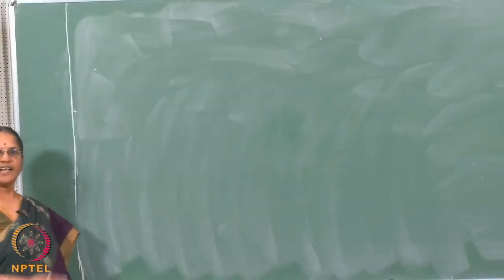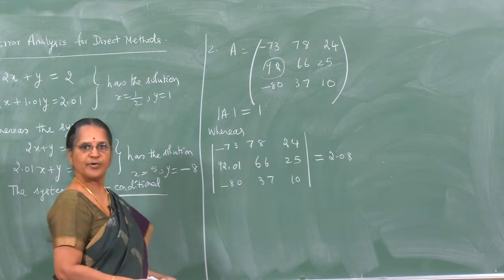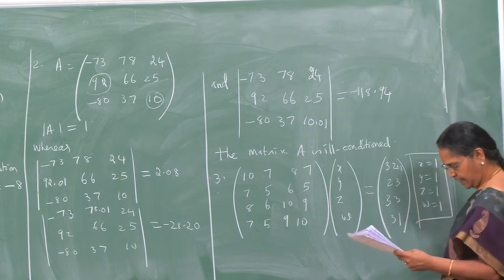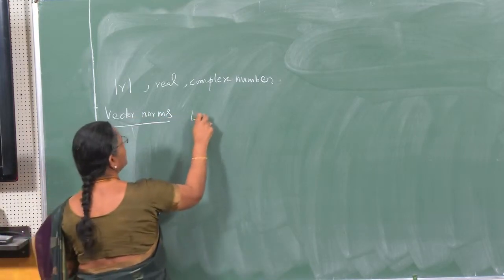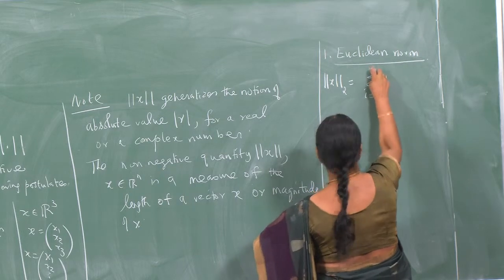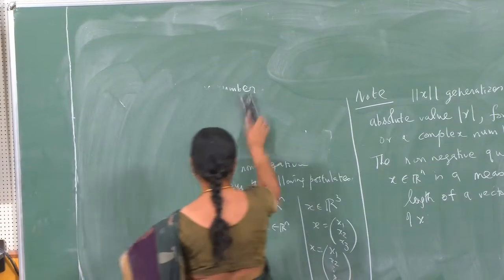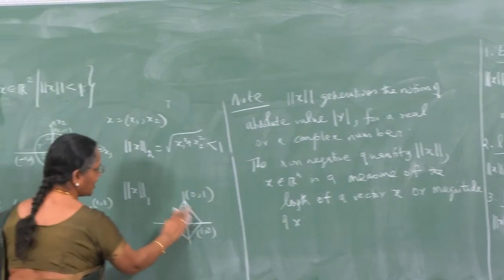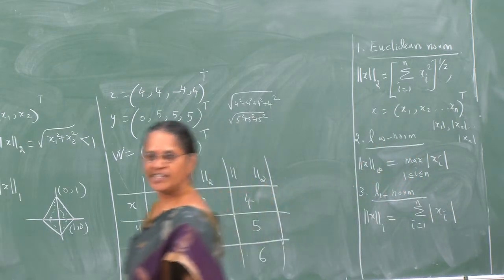lecture 43 Solution Of Linear Systems Of Equations - 6